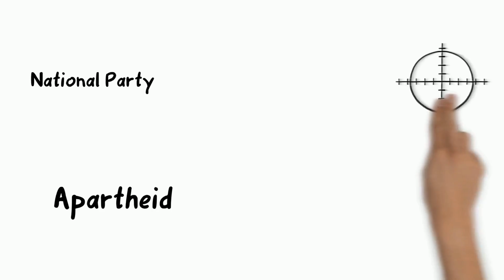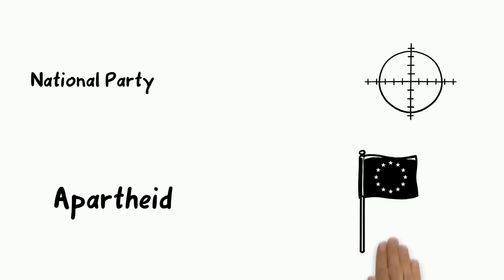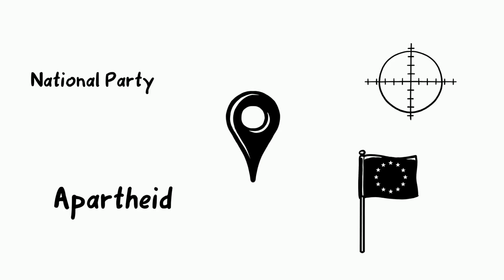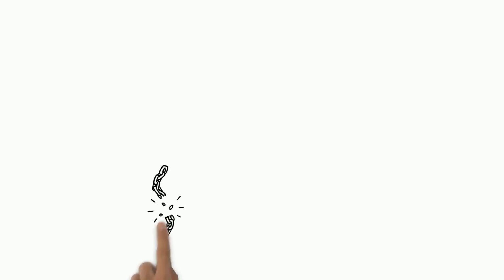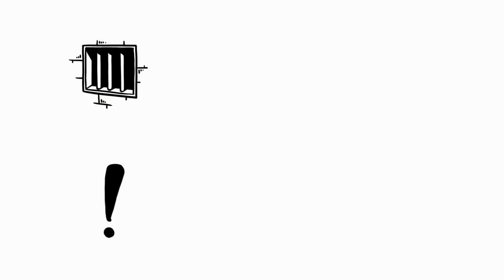Apartheid, a discrimination against people in South Africa